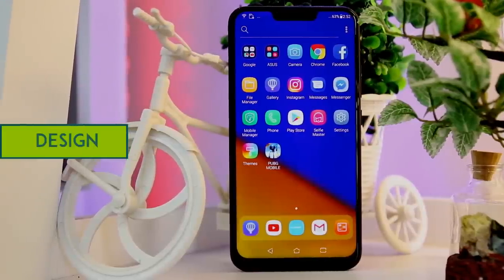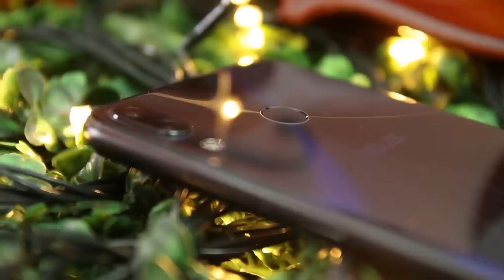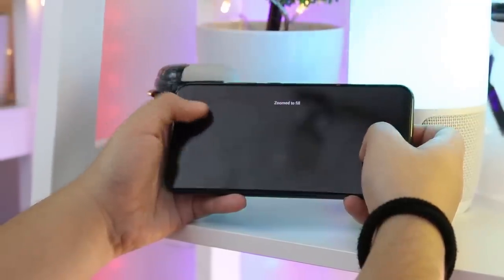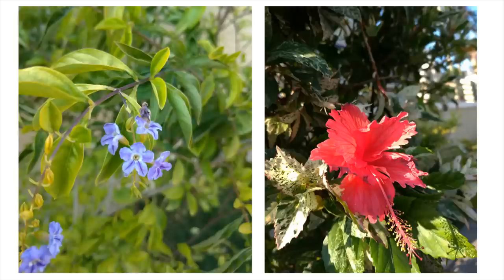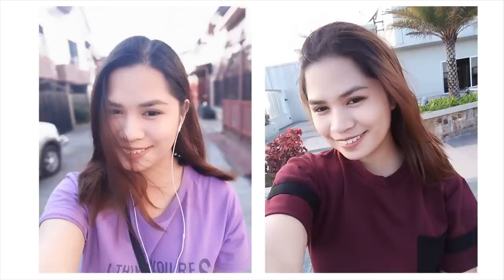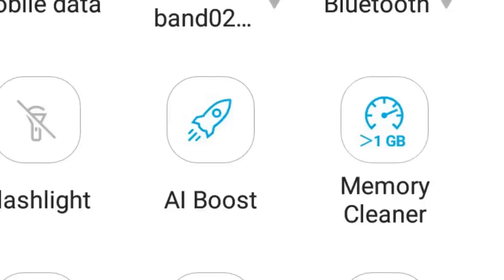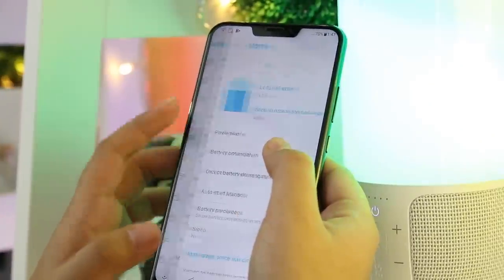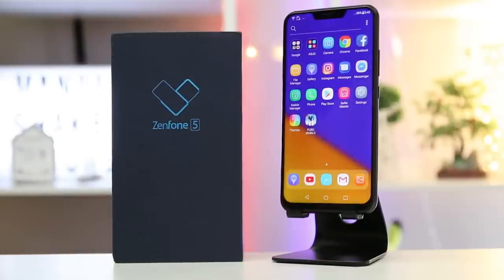ASUS ZenFone 5 Review – Intelligent Zenfone?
ASUS goes back to 5 during the Mobile World Congress in Barcelona as they launched the all-new Asus ZenFone 5 series. It arrived in the Philippines last week and got sold out in just 45 minutes. But the question is, is the Zenfone 5 really worth the hype it has been getting? Is it really an intelligent smartphone as what the company claims? Let’s find out in our full review here.